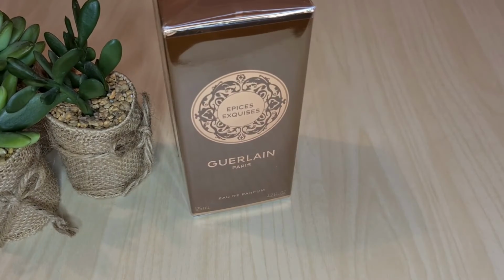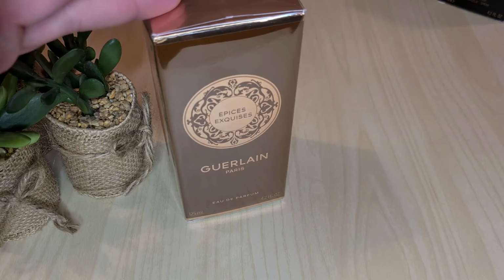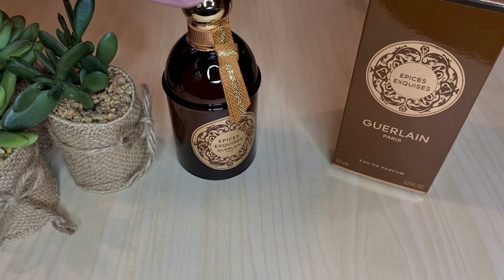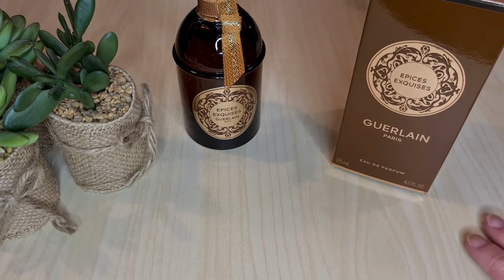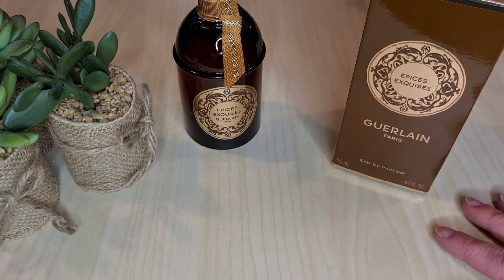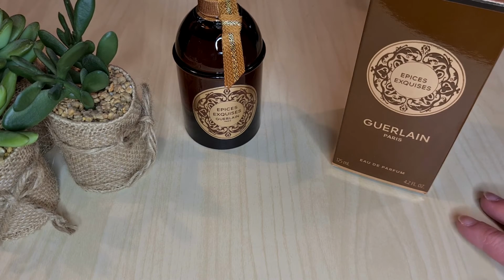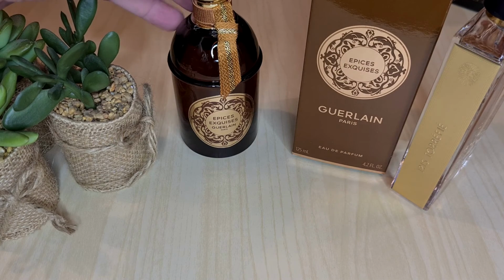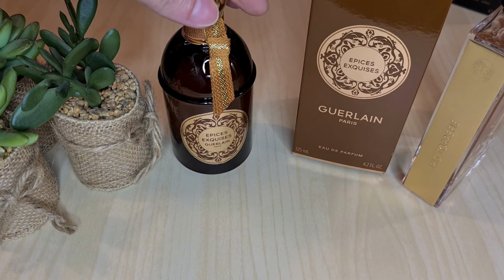GUERLAIN EPICES EXQUISES | UNBOXING & FIRST IMPRESSIONS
Hi everyone !
Today we will talk about the new release in Les absolus d'Orient collection, Epices exquises.

Fragrances mentioned :
- The Bewitching Yasmine, Penhaligon's
- Changing Constance, Penhaligon's
- Minuit et demi, Fragrance Du Bois
- Iris Torréfié, Guerlain

Credits:
Attic birds, New reason (intro)
Attic birds, Sun (outro)